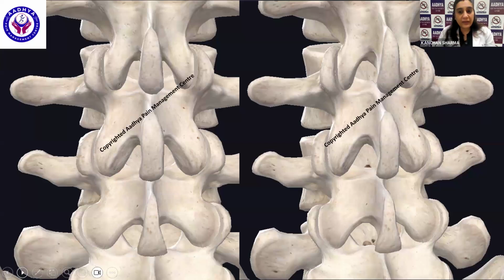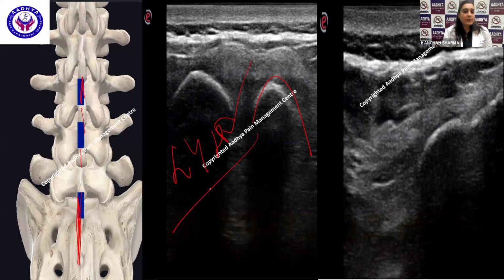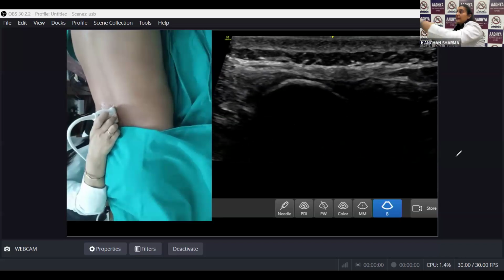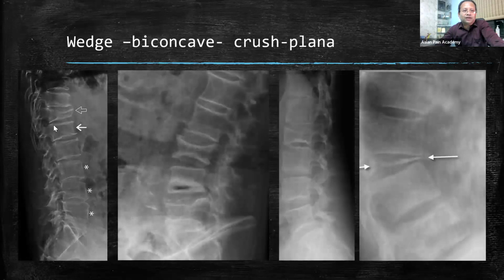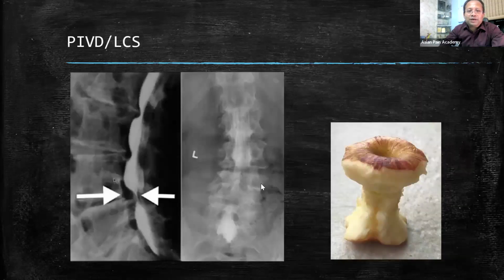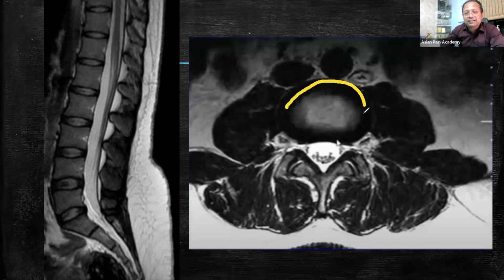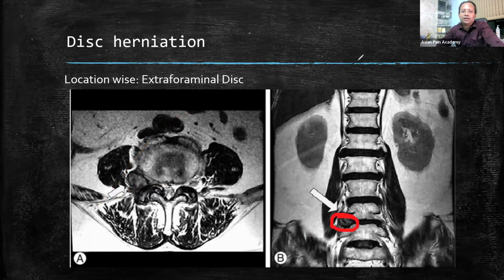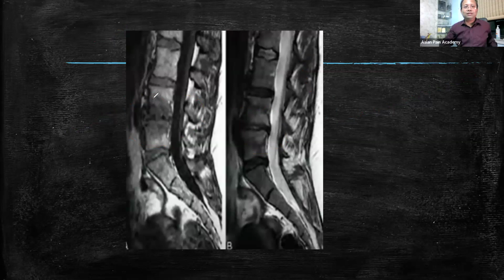Basics Of Lumbar Spine